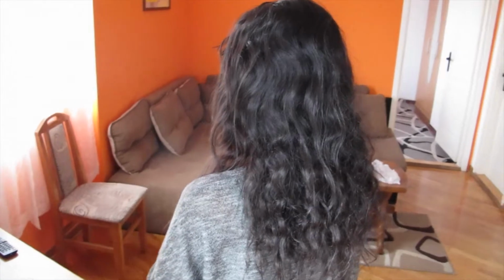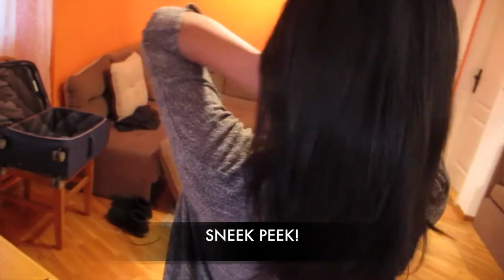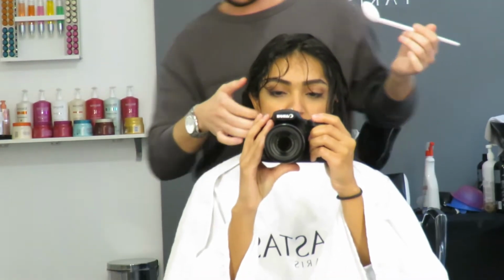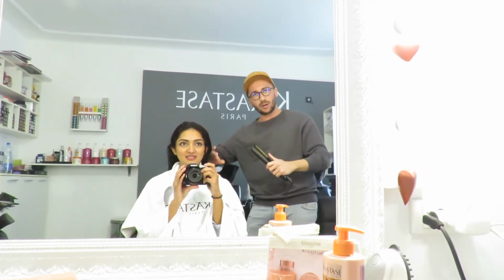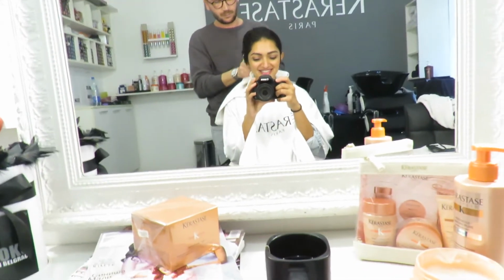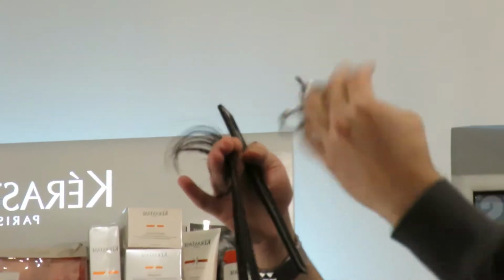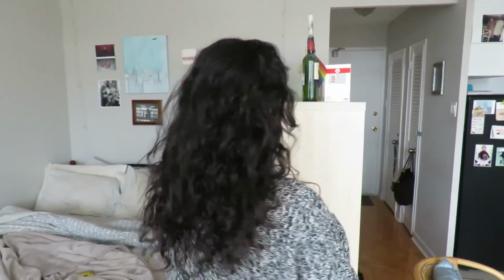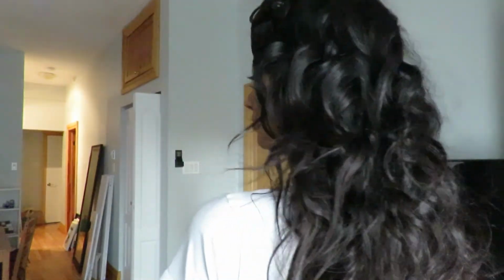Kerastase Discipline Treatment Journey and Review with Jazba Singh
Hey guys so I have pretty fragile curly hair that I desperately needed to bring back to life from heat damage but was too nervous to do even more damage to by undergoing any harsh treatments- and that included keratin treatments. So I did a bunch of research and discovered the Discipline salon treatment that promised to give my curls all the gentle hydration they needed, without straightening or relaxing the shape of the curls in any way. And it worked!

Come on this curly hair journey with me from Serbia, to Russia to Canada if you want to see how it all turned out :)

xx
Beauty Nomad

ps. This was not sponsored in any way by Kerastase, I was just genuinely curious to see how this whole treatment worked! I paid for the whole damn thing myself!

Check me out on social @beauty_nomad